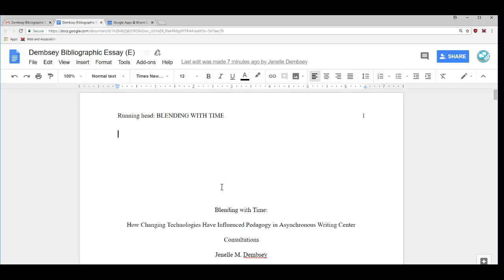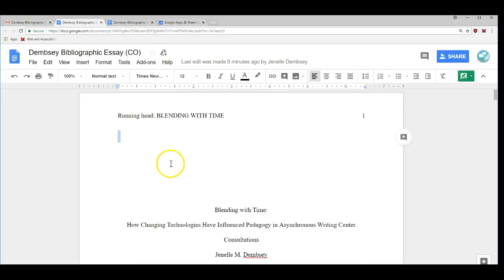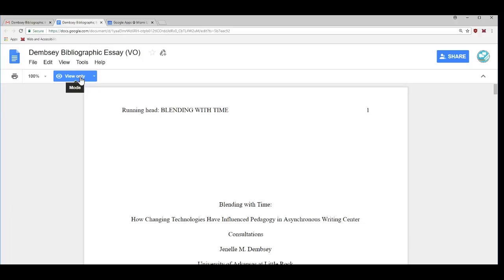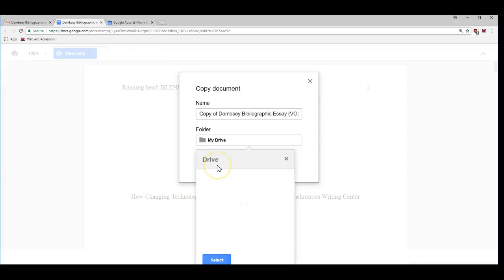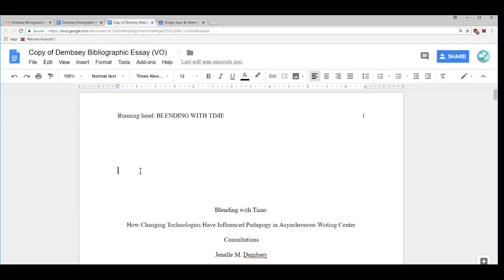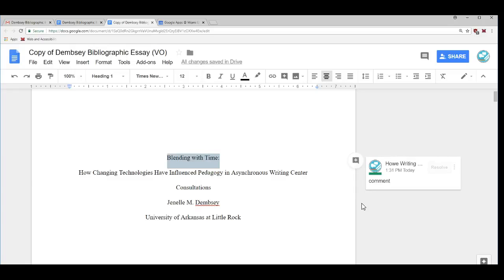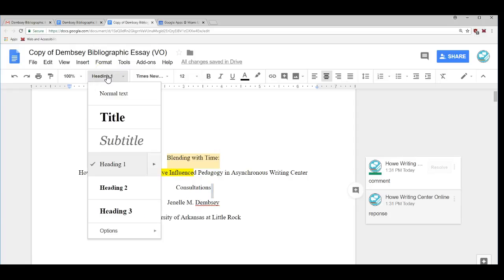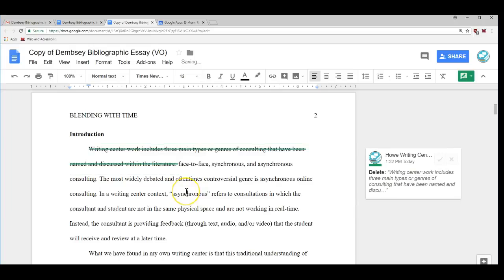Overview of Google Docs